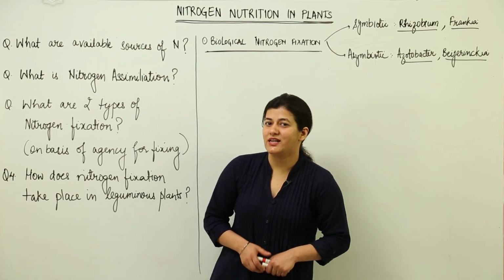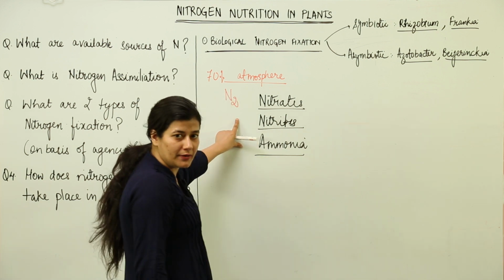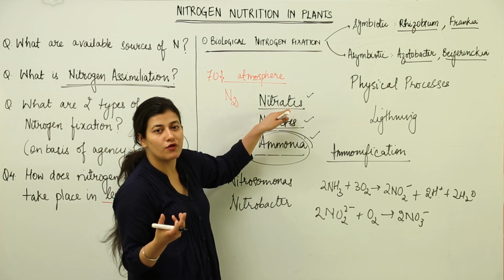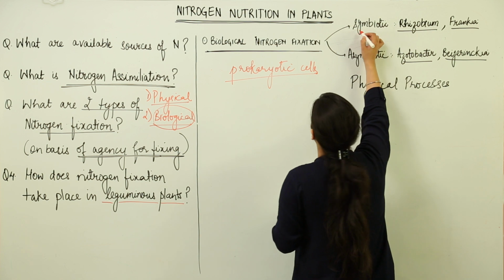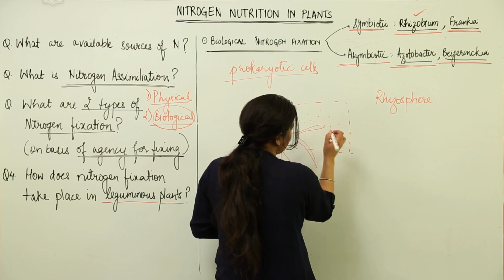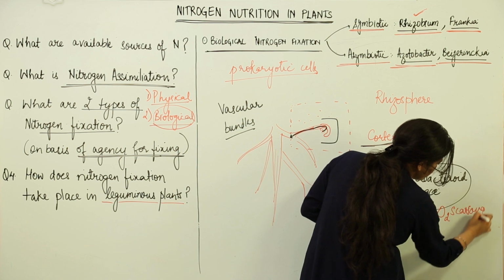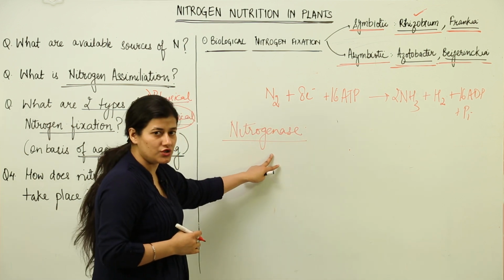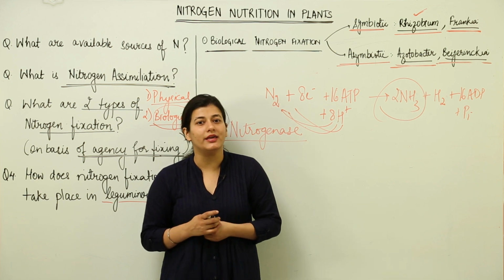ICSE l Free Topic l CLASS 11 l BIOLOGY l SECTION B2 l MINERAL NUTRITION | nitrogen nutrition l L8